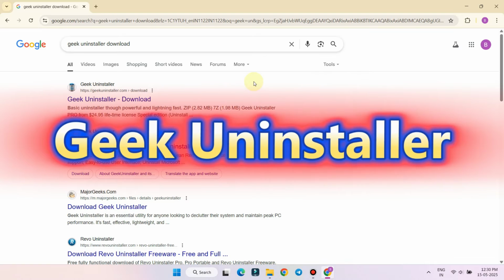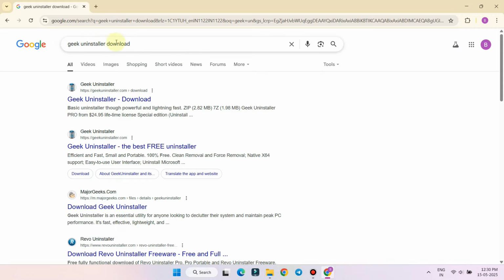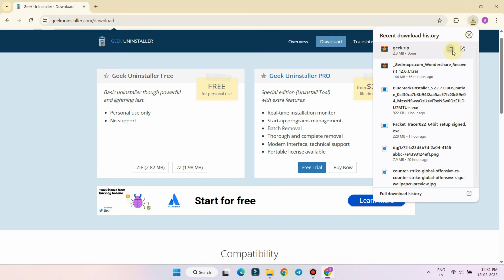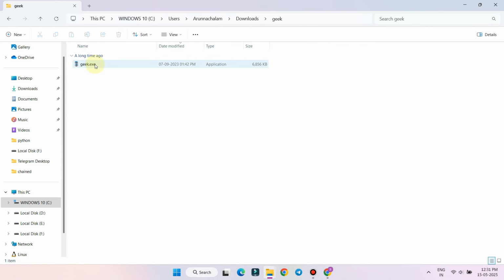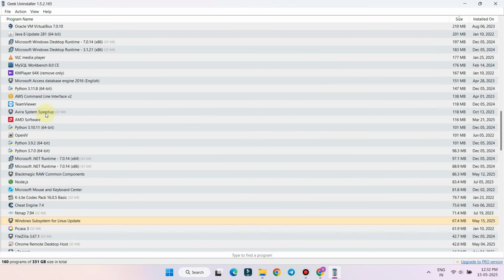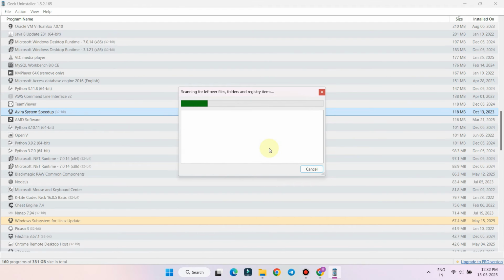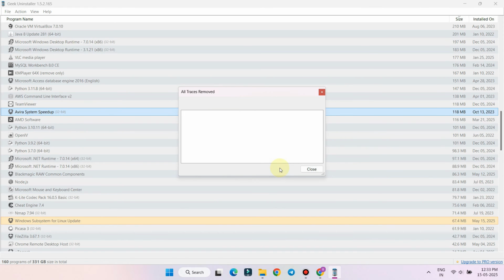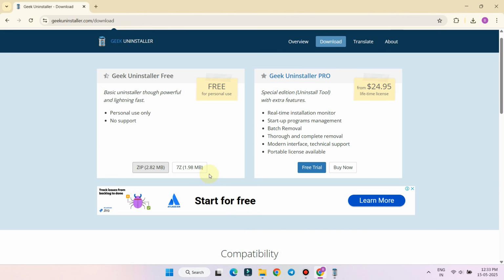How To Delete Files Permanently From System Using Geek Uninstaller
Want to permanently Delete unwanted files and programs from your system? In this tutorial, learn how to use Geek Uninstaller to completely uninstall software and delete all leftover files, folders, and registry entries.

This lightweight tool is perfect for cleaning up your PC and improving performance!

Delete Files Permanently From System Using Geek Uninstaller
Delete Files Permanently From System
Delete Files Permanently using geek uninstaller